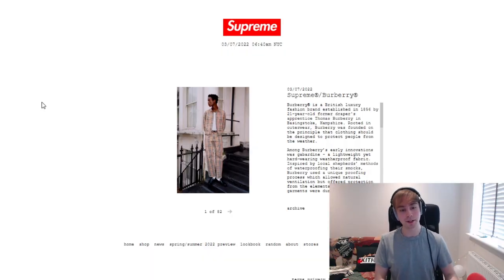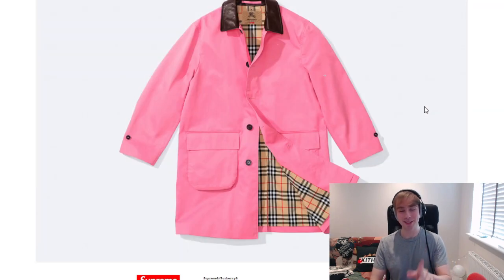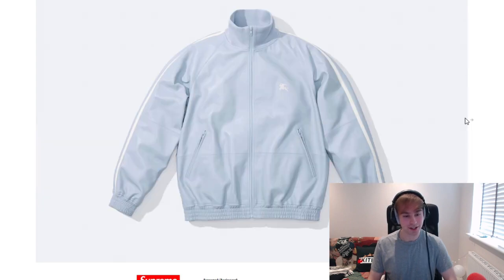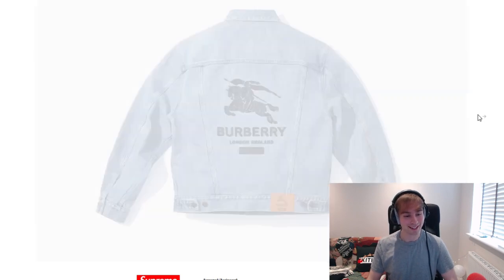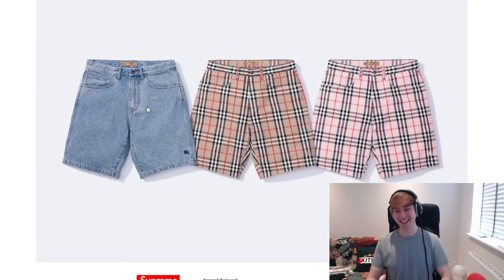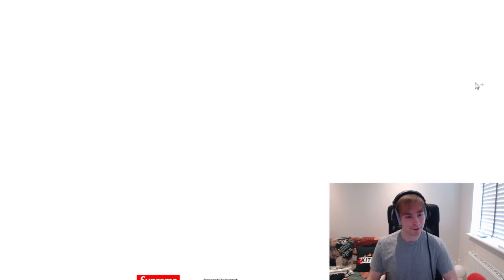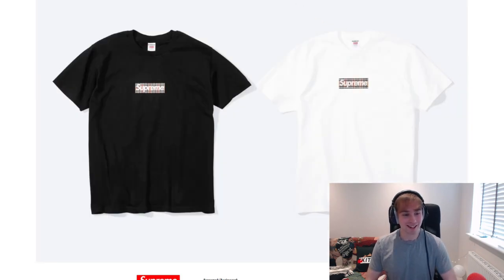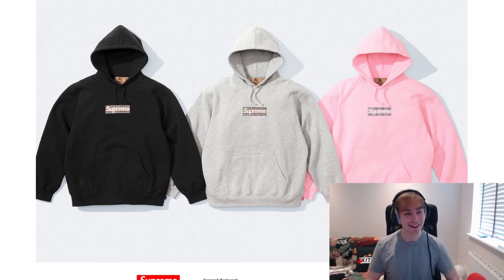Supreme SS22 Week 3 - Supreme x Burberry Collab Thoughts